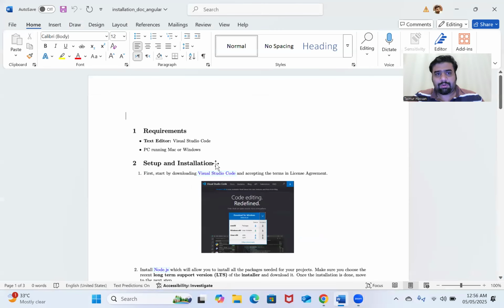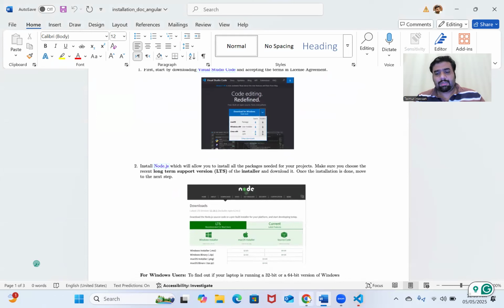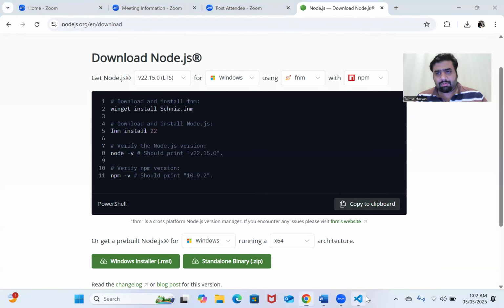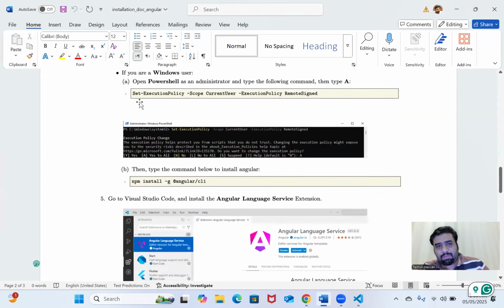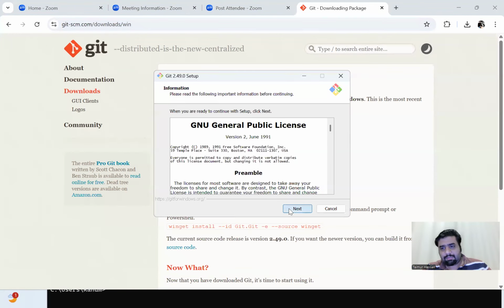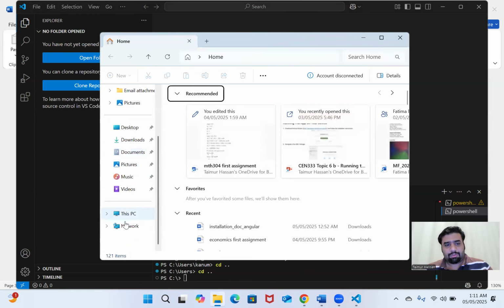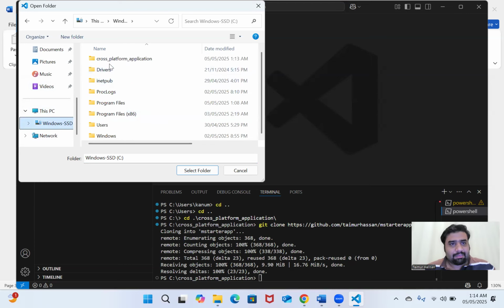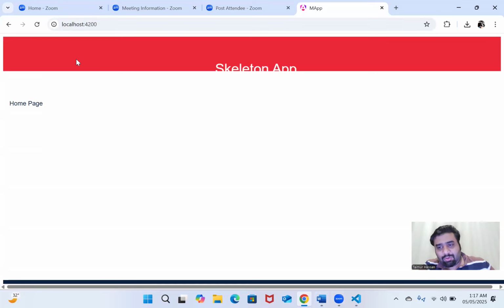Visual Studio Code - Angular - NodeJS Installation for Windows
This video presents a detailed step-by-step to install Visual Studio Code, Angular framework, and NodeJS on Windows. All the steps covered in this video are outlined in the following document